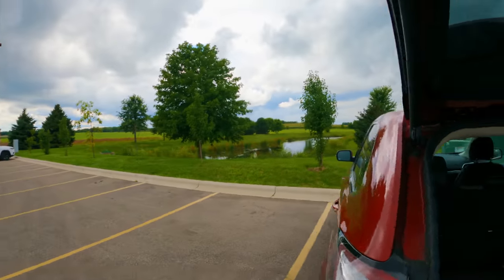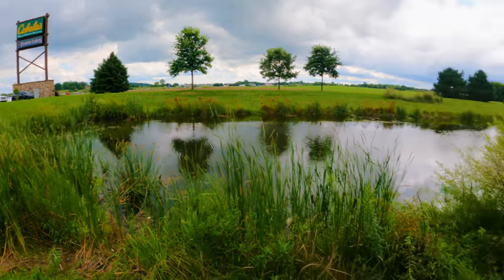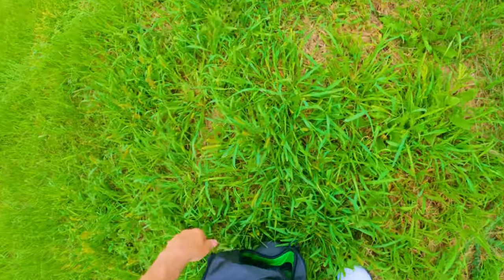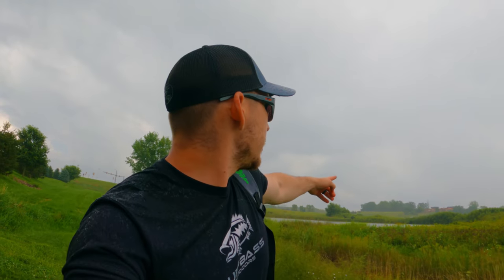BIG FISH Live Under This Bridge! | Madison Wisconsin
We went back to Lake Monona Wisconsin kayak fishing for some bass and had some surprise bites on topwater lures!  Also I would love to hear if you are enjoying the Kayak Fishing because I know I am!

👉 My Favorite Fishing Reel

👉 My Favorite Fishing Rod

👉 My Camera

👉 My Drone

commission if you make a purchase at
no additional cost to you.